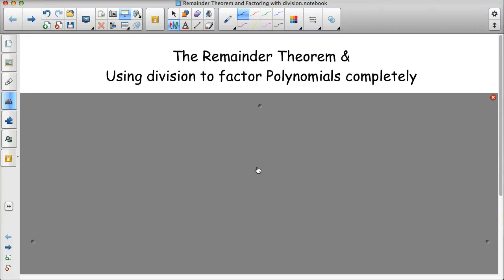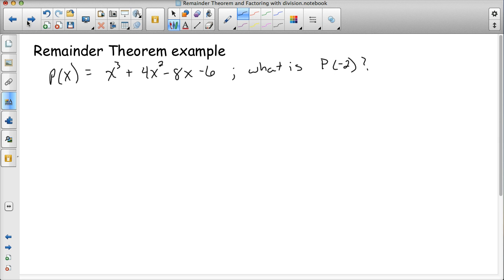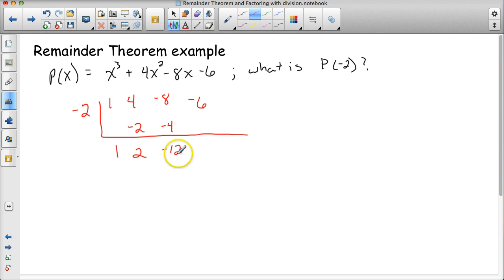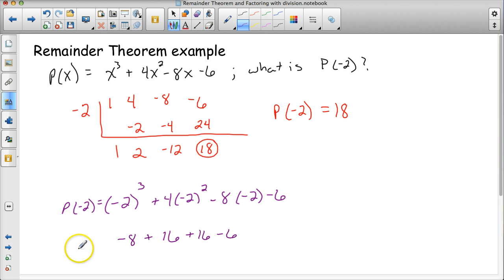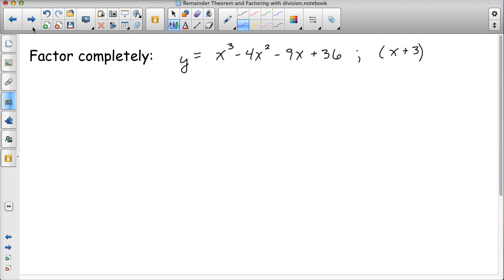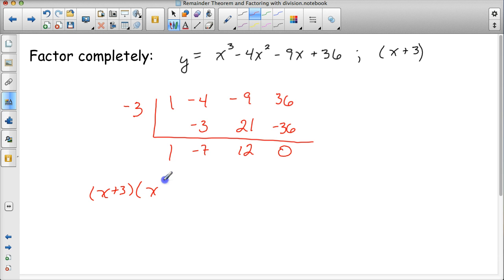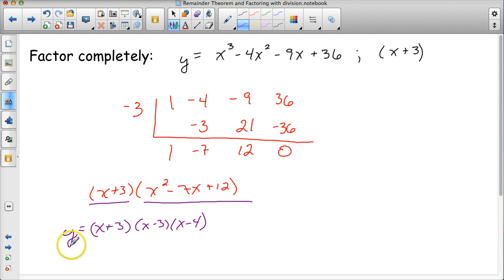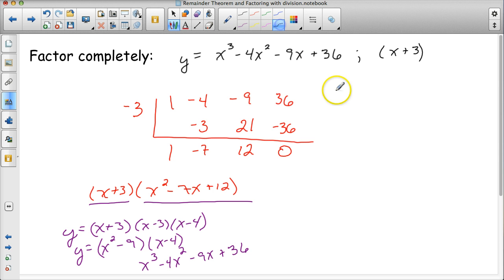Remainder Theorem & Factoring Completely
Tutorial on the remainder theorem and using synthetic division to help factor a polynomial completely